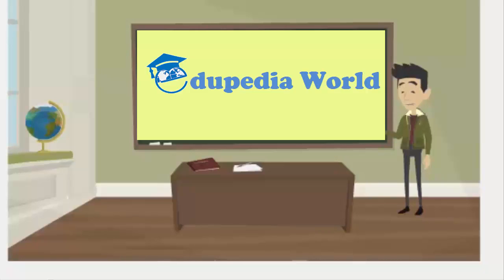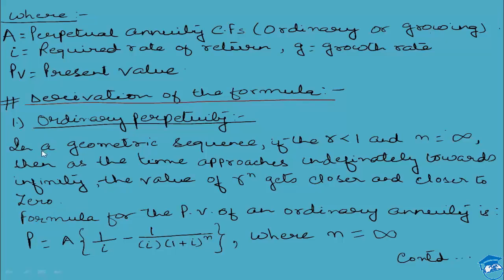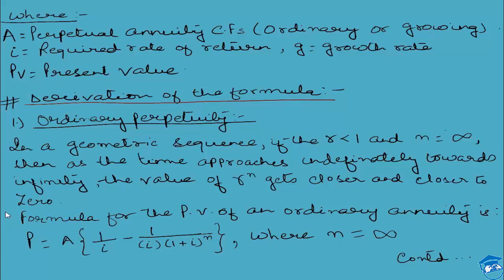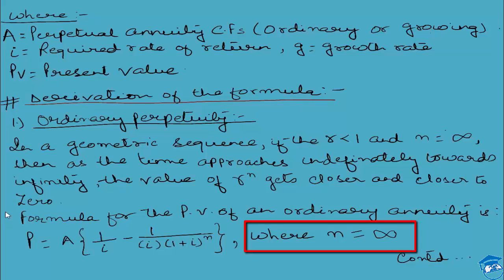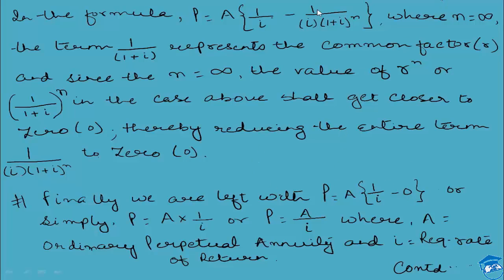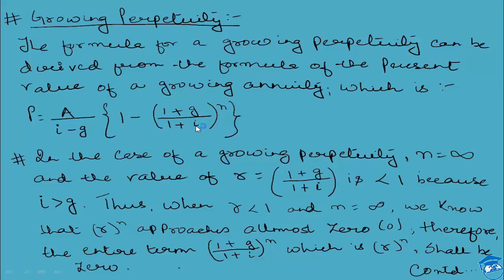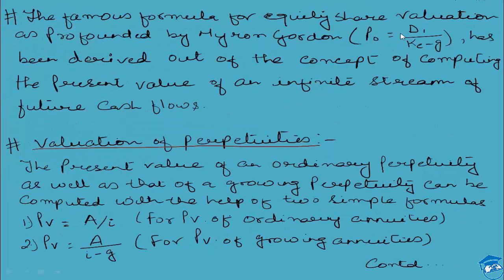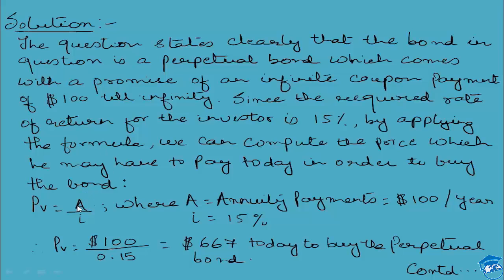36. Time Value of Money | Valuation of Perpetuity | Ordinary Perpetuity | Financial Management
36. Time Value of Money | Valuation of Perpetuity| Ordinary Perpetuity | Financial Management

- Ordinary Perpetuity
- Formula for the P.V of an ordinary annuity
- Growing Perpetuity
- Valuation of Perpetuities
- Solution